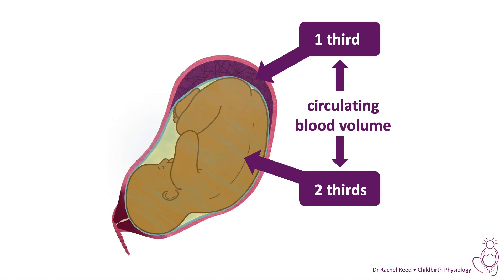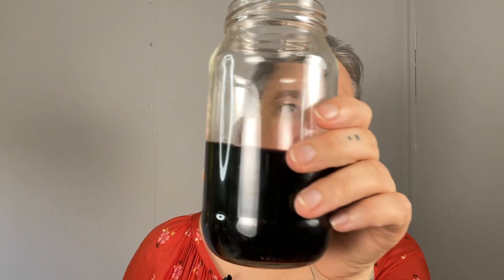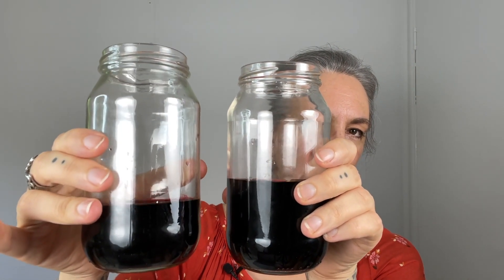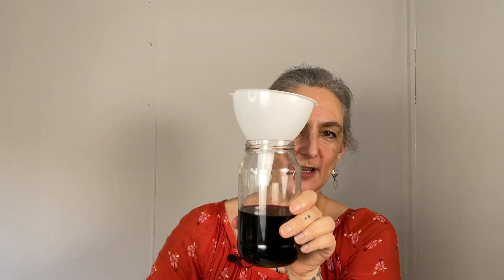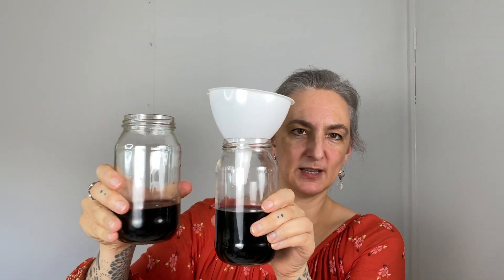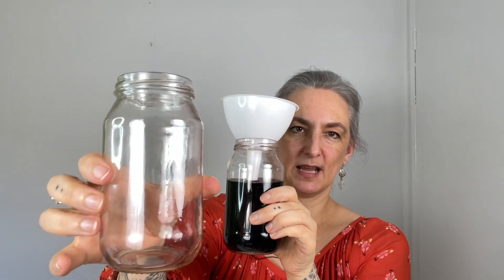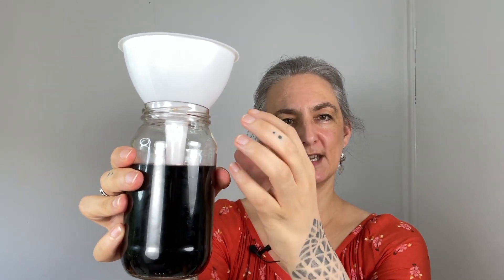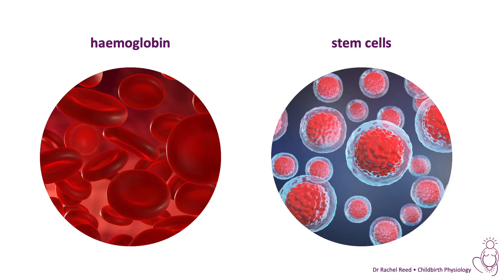Placental Transfusion of the Baby After Birth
Learn how the placenta transfers blood to the baby after birth.